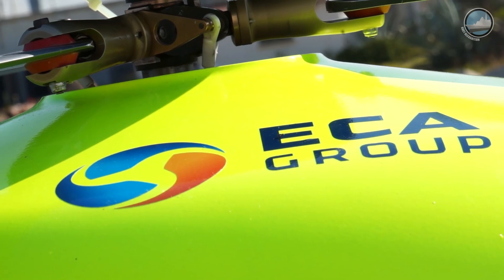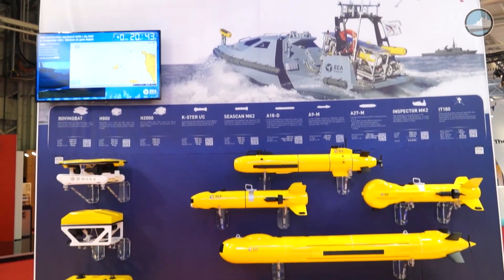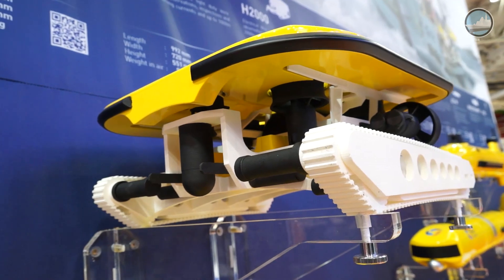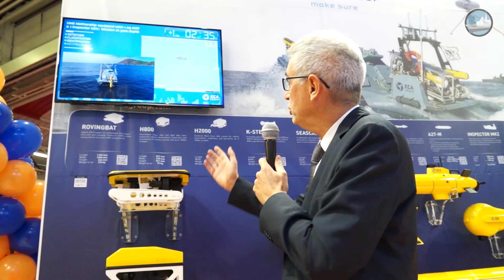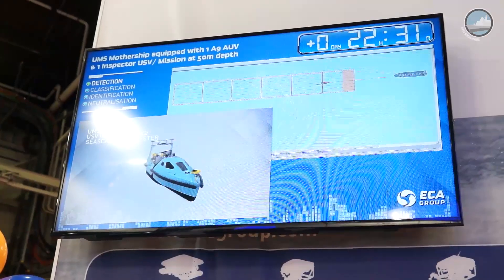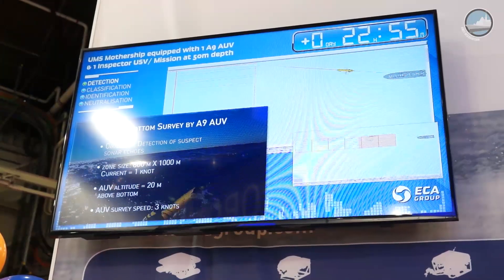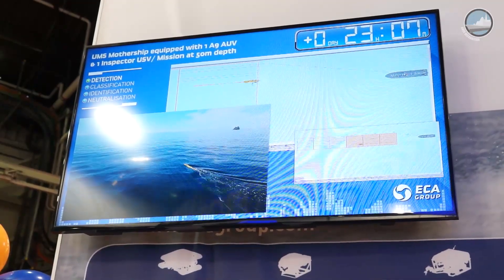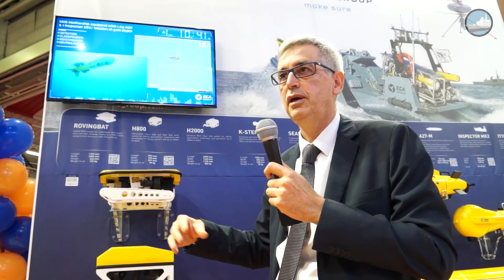ECA Group at Euronaval 2016: 80 years of robotics innovations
The ECA Group is renowned for its expertise in robotics, automated systems, simulation and industrial processes. Ever since 1936 it has been developing complete innovative technological solutions to perform complex missions in hostile or restrictive environments.

Its products are used by a demanding international clientele requiring the highest levels of safety and efficiency, mainly in the sectors of defence, maritime, aerospace, simulation, energy and industrial equipment.